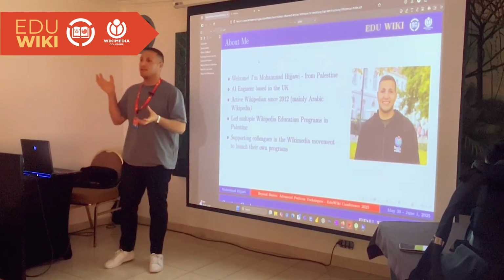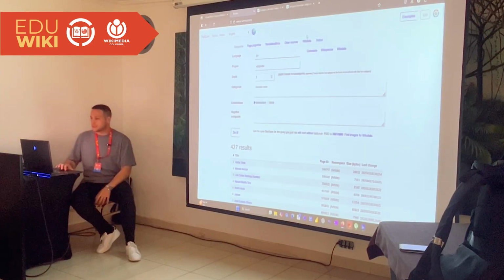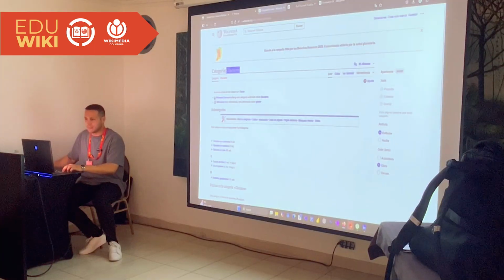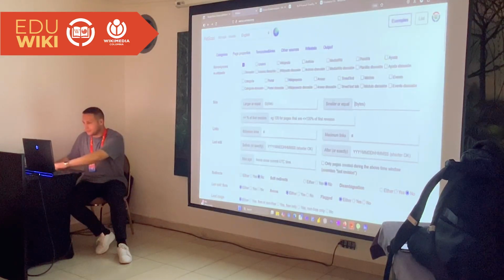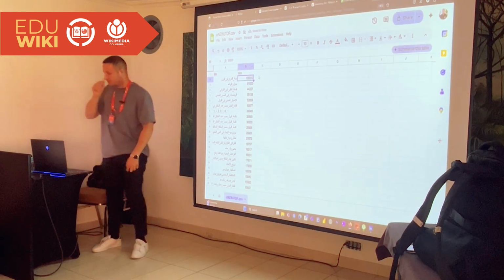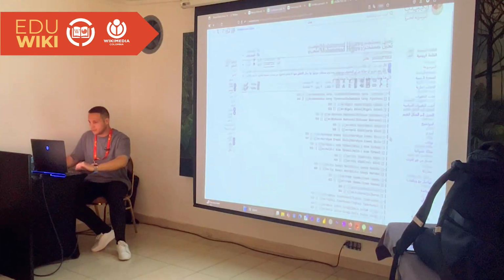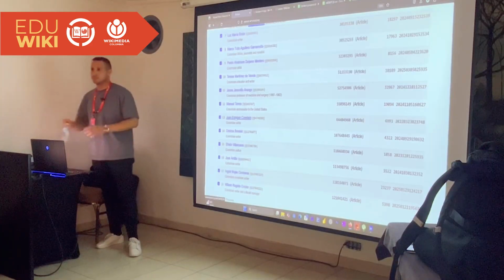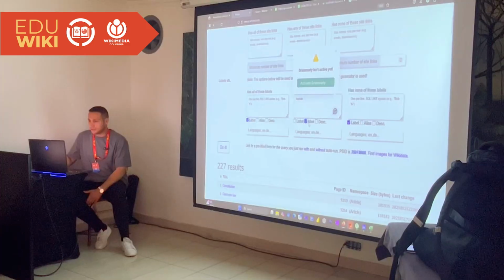Beyond Basics: Advanced PetScan Techniques for Identifying Gaps and Improving Wikipedia Articles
Beyond Basics: Advanced PetScan Techniques for Identifying Gaps and Improving Wikipedia Articles. Golfistas 1 Room (3rd floor) 14:00 - 15:30
By: Mohammad Hijjawi